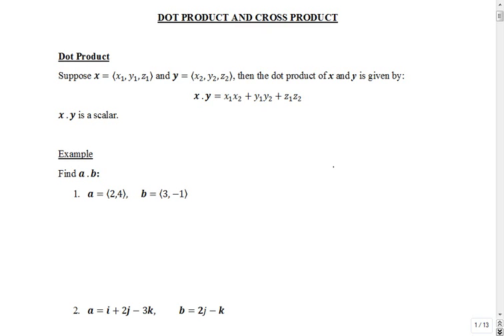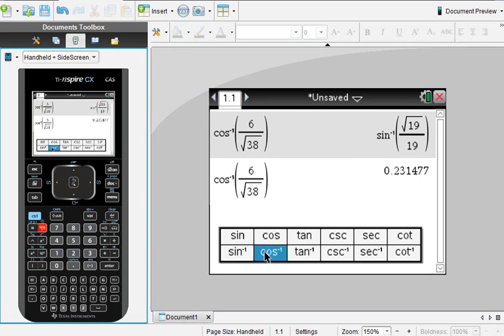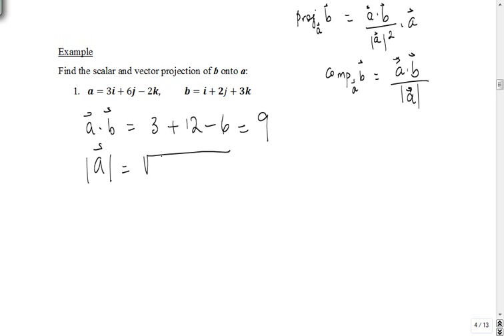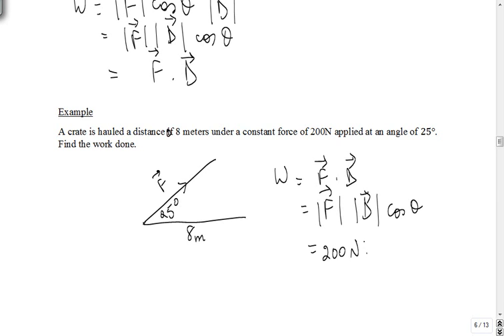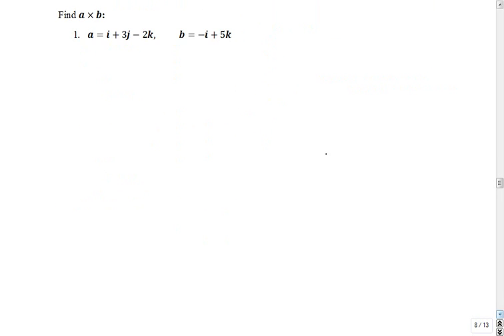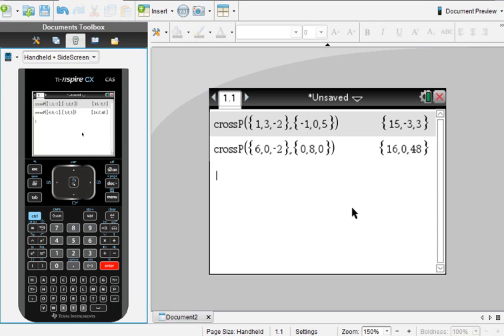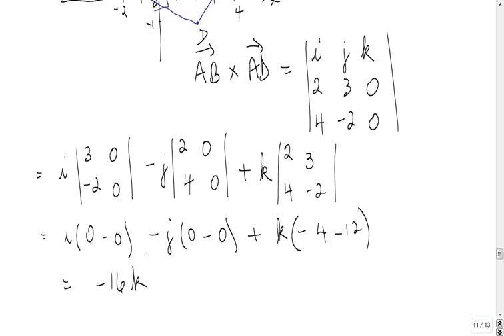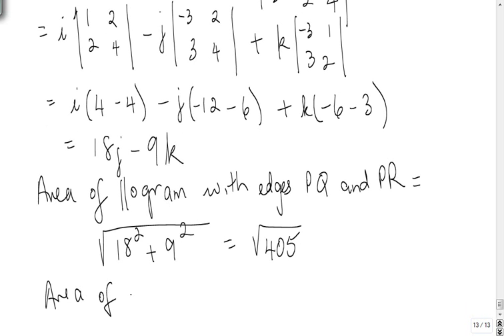Math 2081 Lecture 2